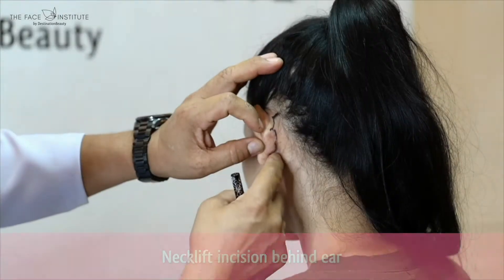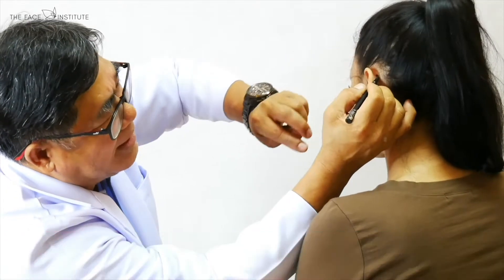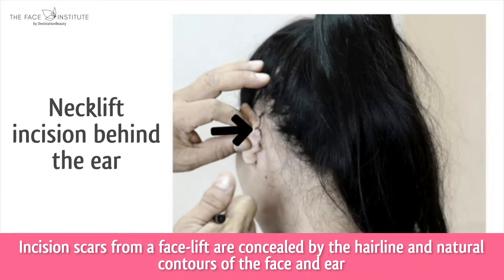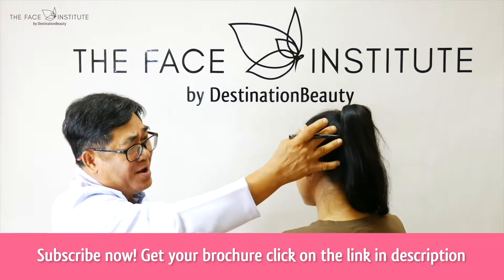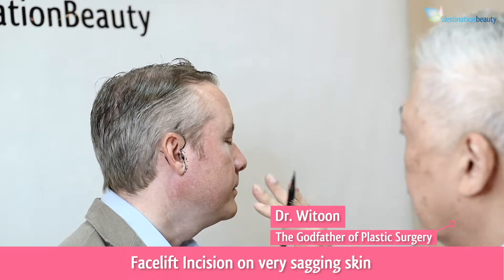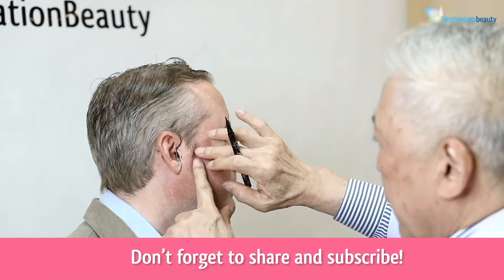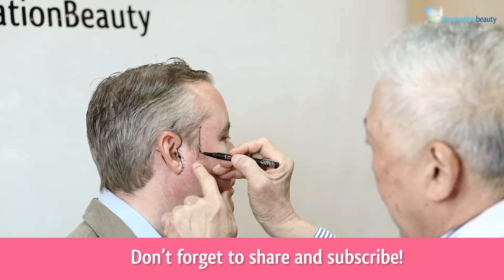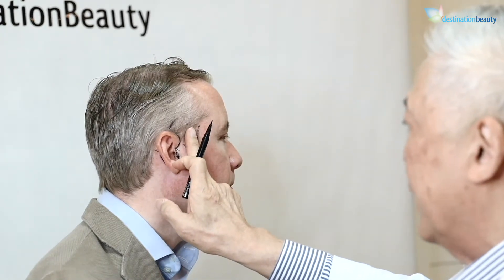3 Plastic Surgery Procedures that make you look younger quick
Destination Beauty's surgeons share 3 Plastic Surgery Procedures that make you look younger quick 😉

ENQUIRE NOW for a FREE quote!

20,000 clients already had plastic surgery or gastric sleeve with Destination Beauty in Thailand.